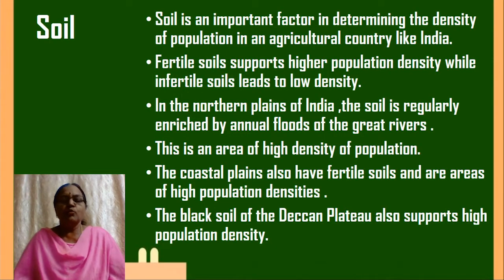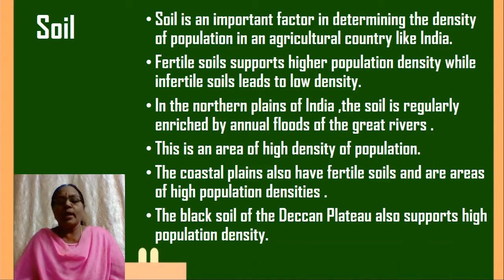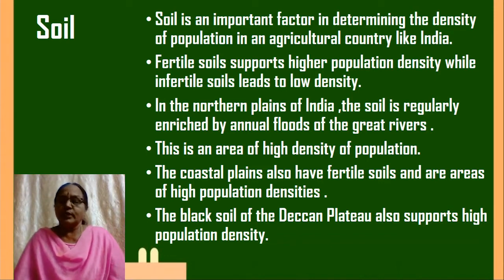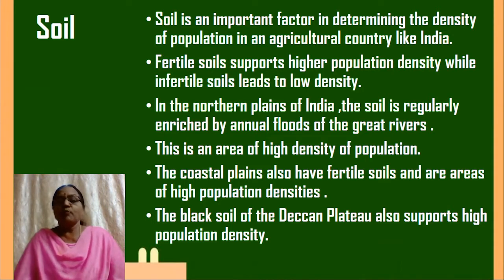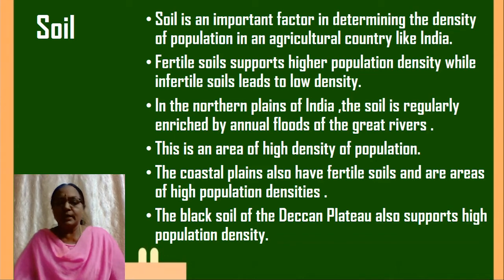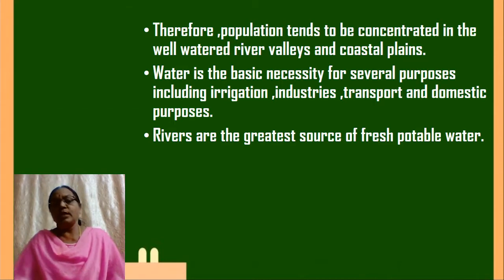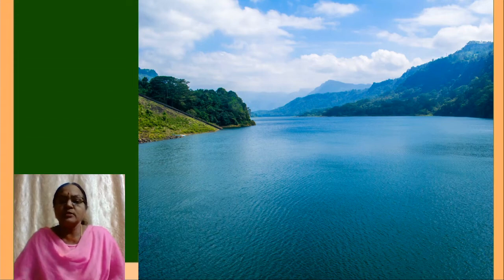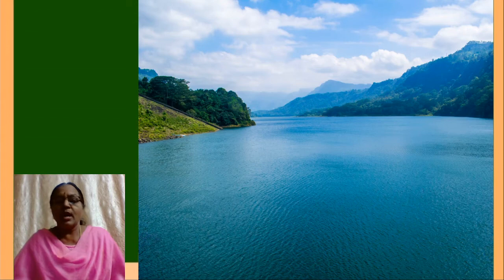Class_10_Geography_Chapter_No_6_Population_Part_5_09_July_2020